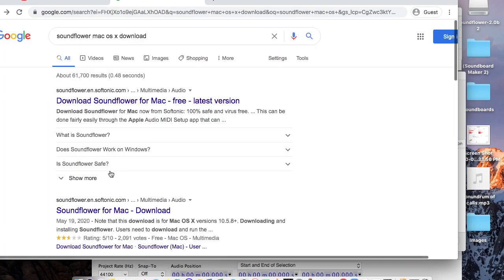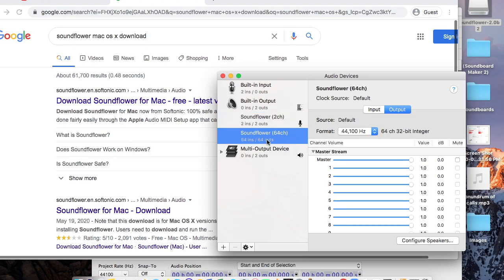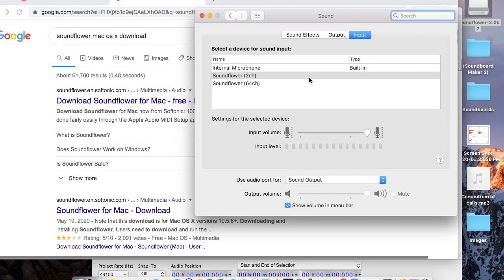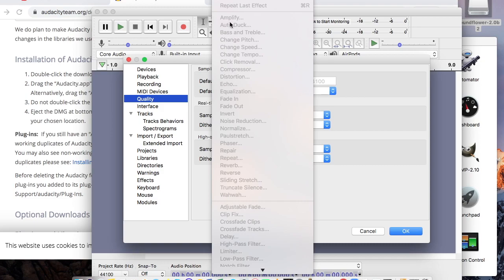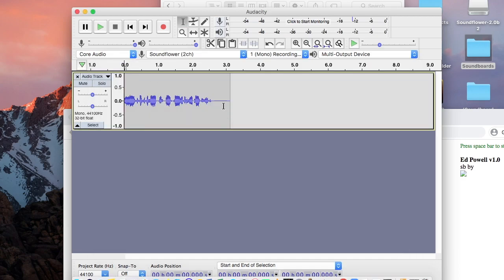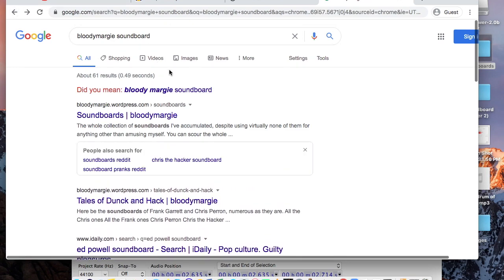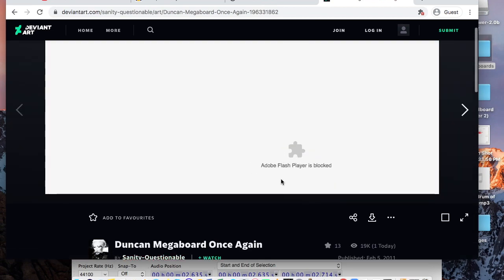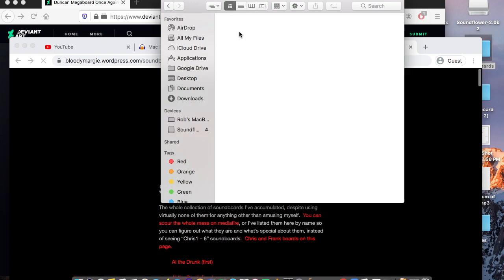How to make soundboard prank calls on a Mac OS device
This is a tutorial for making prank calls with soundboards on a Mac OS device. This video will cover setting up audio, rerouting audio, downloading soundboards and how to rename them, using a software called SB Maker, and recording calls.

This video is meant for anyone out there that wants to break into prank calling with soundboards.